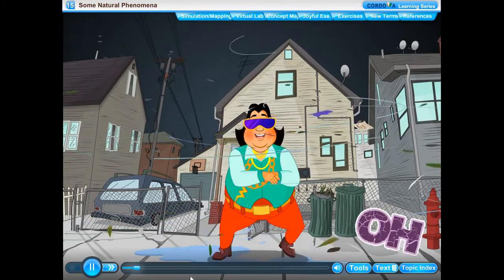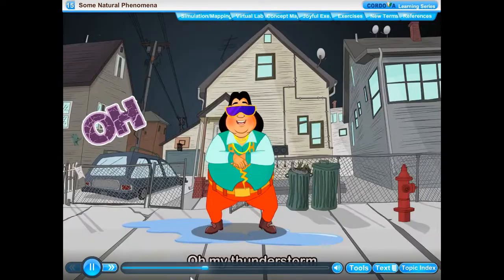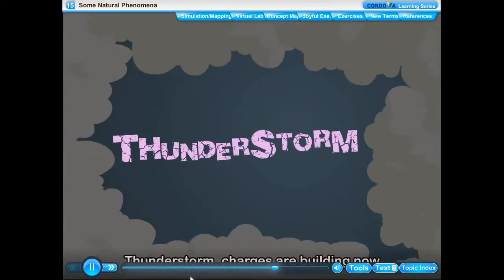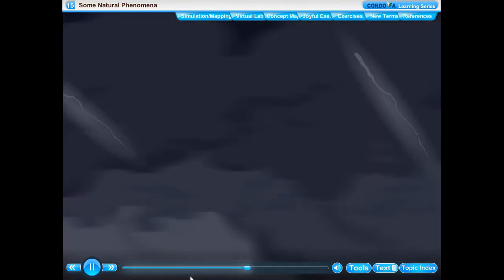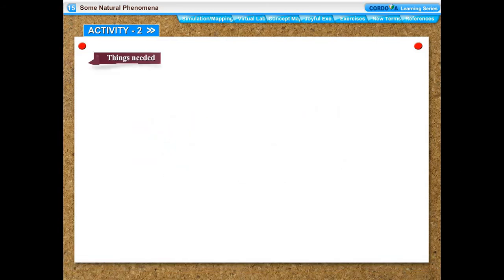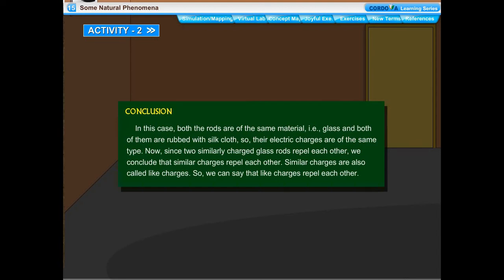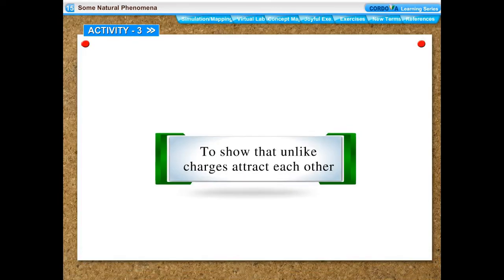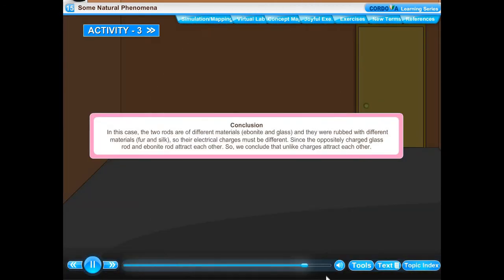Std 8#Science#Chapter 15#Some Natural Phenomena#Part 1